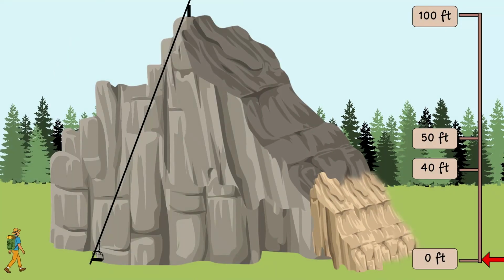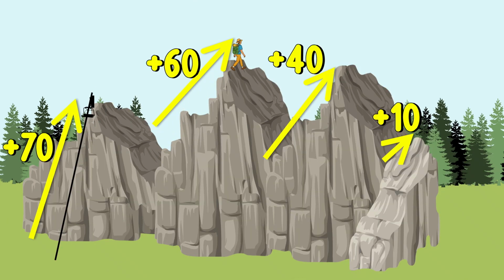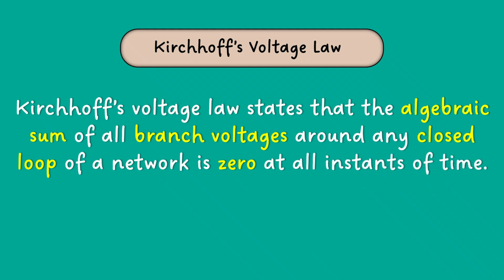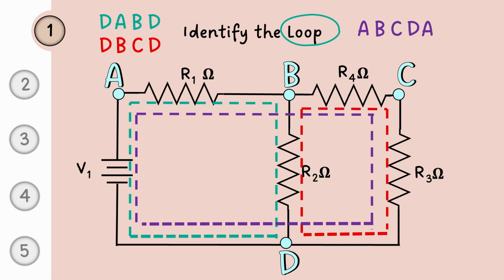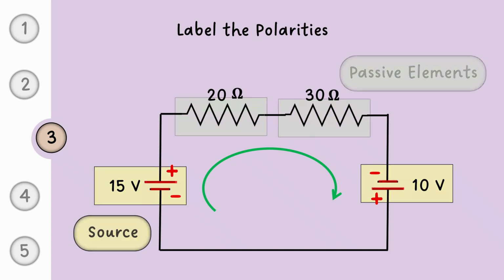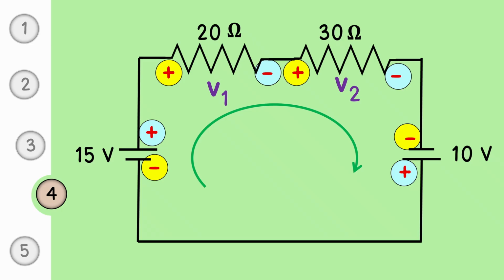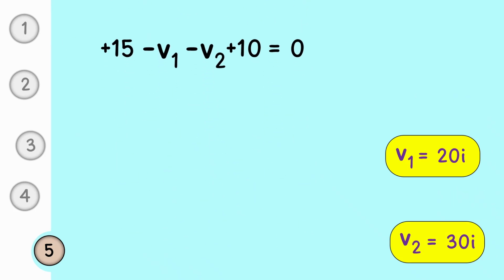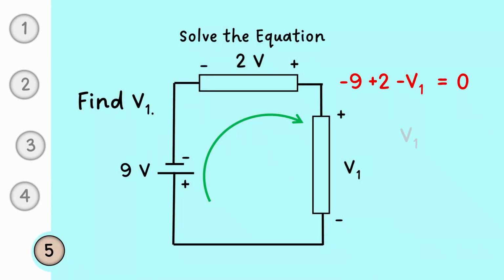Kirchhoff's Voltage Law | Step by Step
This educational video explains Kirchhoff's Voltage Law (KVL) with a simple analogy, demonstrating its application in electrical engineering. We explore how to perform circuit analysis, focusing on identifying loops and calculating voltage drop across various components. Understanding these principles is crucial for effective network analysis and working with electrical circuits.
Chapters:
00:00 Intro
00:09 Analogy
01:48 Kirchhoff’s voltage law
02:14 Solving KVL – Step 1
03:02 Solving KVL – Step 2
03:19 Solving KVL – Step 3
04:14  Solving KVL – Step 4
05:06  Solving KVL – Step 5
06:09 Solve the circuit.